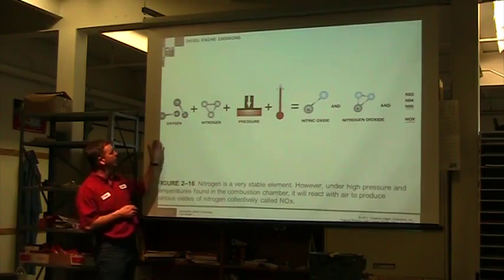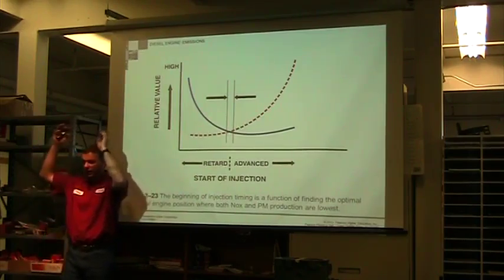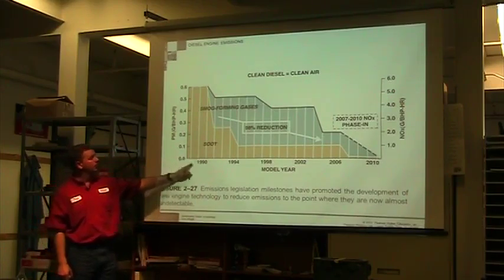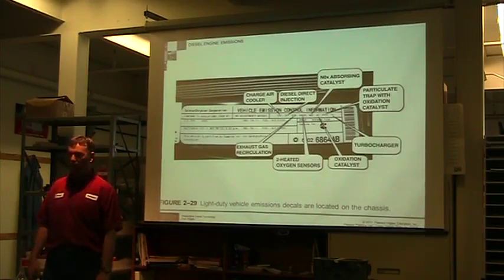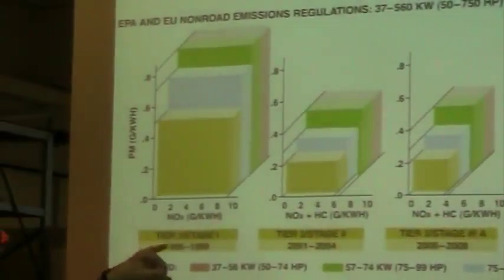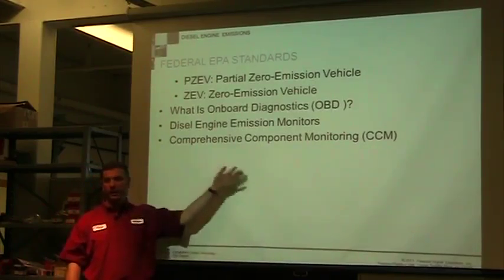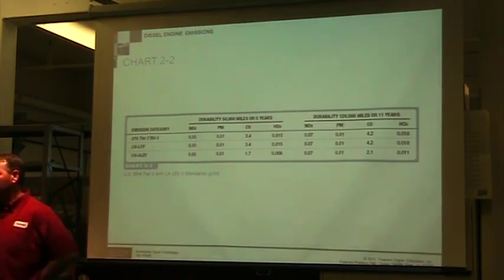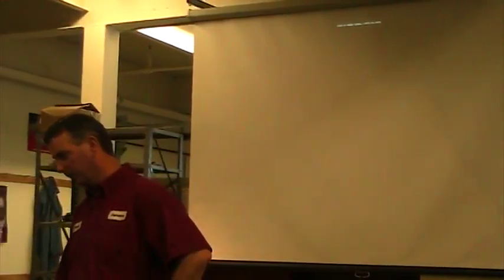Book lecture ch 2 part 4 final